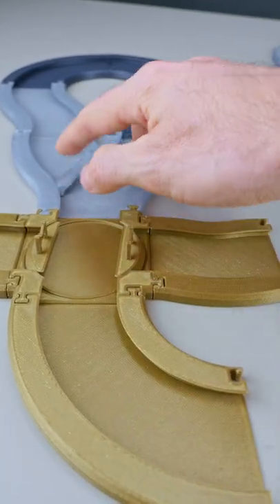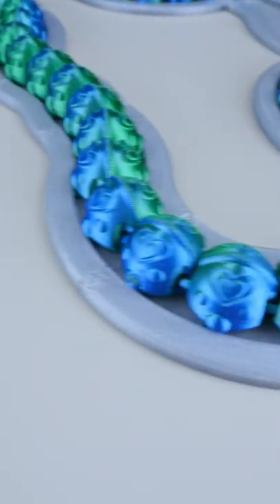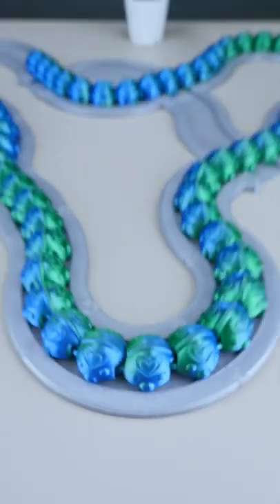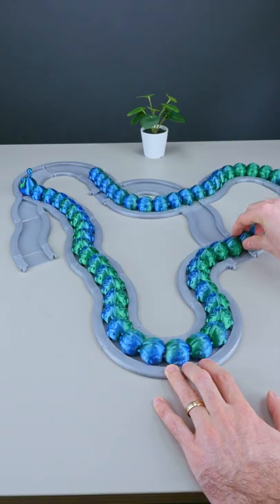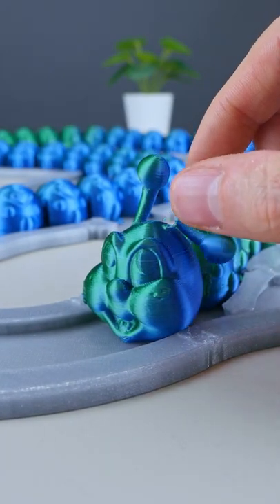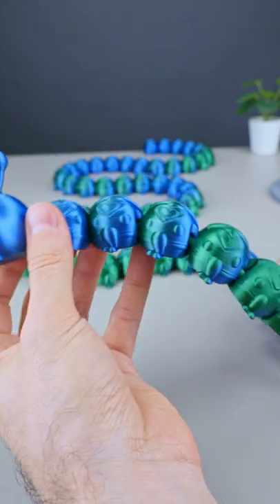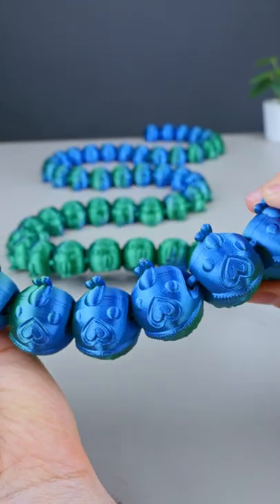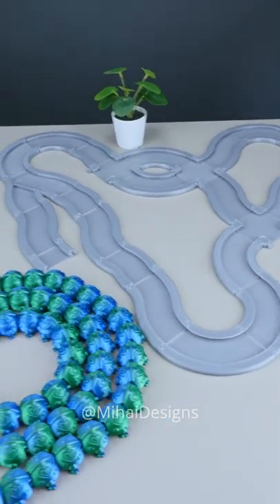Love Bug Railway, 3D printed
I made a railway to turn the cute articulated Love Bug model into a train. All 3D printed.
The Love Bug Caterpillar makes for an awesome Valentine's Day gift 🧡
Love Bug free model by @ChaosCoreTech